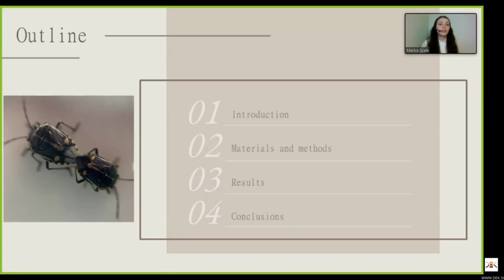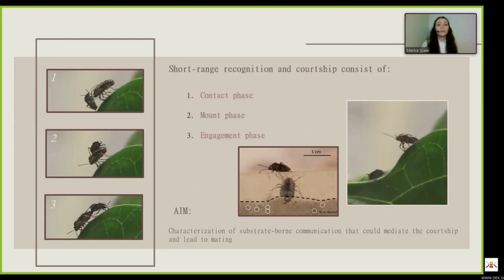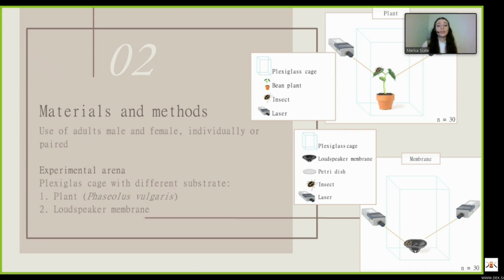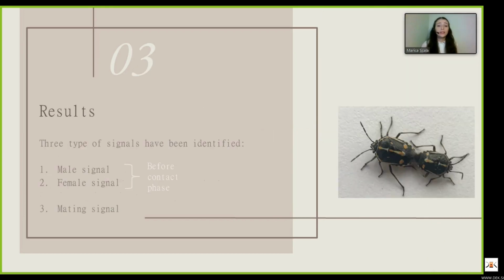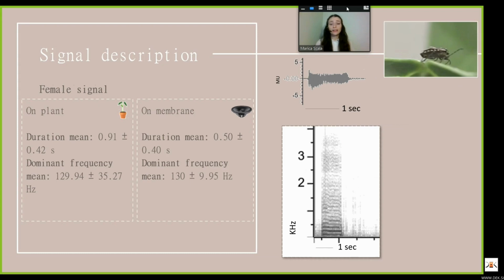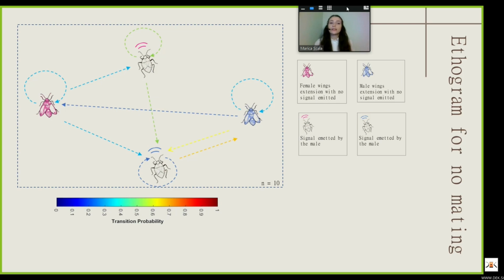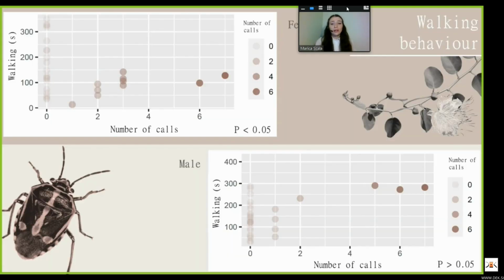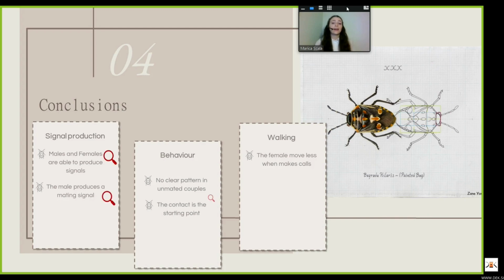Characterization of substrate-borne vibrational communication of Bagrada hilaris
A lecture given by Marica Scala at the 3rd Biotremology Conference, Piran Slovenia.
Session: behavior, ecology & morphology, 21 September 2022

Abstract:

Bagrada hilaris (Hemiptera: Pentatomidae) is a main pest of Brassica crops. It is native of the temperate regions of Africa, India, and the Middle East. The mating of adults of B. hilaris was already described in literature as it is characterized by a particular behavioural sequence: male antennation of the female, mounting, and copulation. In other pentatomids, mating involves vibrational signals along with chemical compounds, but there is no mention of the vibrational communication of B. hilaris. The aim of this study was to characterize the substrate-borne vibrational signals involved in the B. hilaris mating behavior. Adult males and females (3-7 days old) of B. hilaris were recorded separately or in pairs (male-female) using two laser doppler vibrometers. For each condition, insects were recorded on two different substrates: a potted bean plant (Phaseolus vulgaris L.) and a loudspeaker membrane. The recordings lasted 15 minutes per replica. We identified three types of vibrational signals with a modulated harmonic frequency structure. Males emitted two signal types, MS1 and MS2 whose dominant frequency (mean ± SD) on plant were respectively 130±18.46 and 142.32±37.32 Hz and on membrane 210.67±278.93 Hz and 159.22±28.47 Hz. Females emitted only one signal type (FS, mean ± SD dominant frequency: on plant: 129.94±35.27 Hz; on membrane: 130±9.95 Hz). Males and females produce calling signals when alone or before contact with the mating partner. After touching the female and during mating, the male emits a series of repeated MS2 (i.e., a train). Thus, it appears that vibrations play a role before and after copula. Additional studies are needed to further understand how vibrations and pheromones interact with each other. As already seen in other stinkbugs, a clear understanding of the intraspecific communication might enable the development of an eco-friendly pest management strategy.